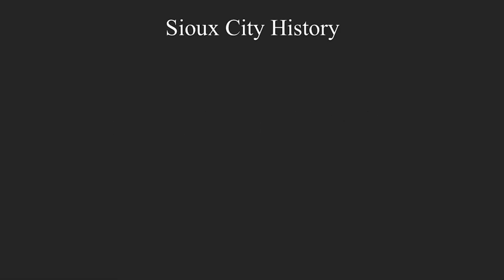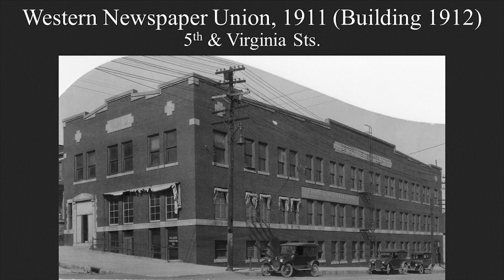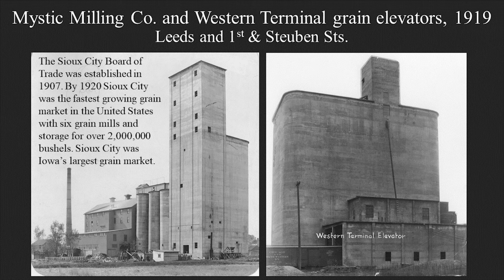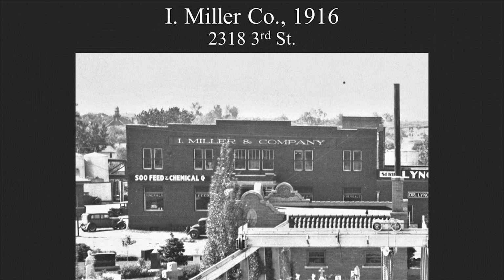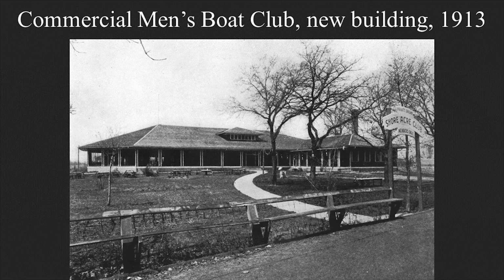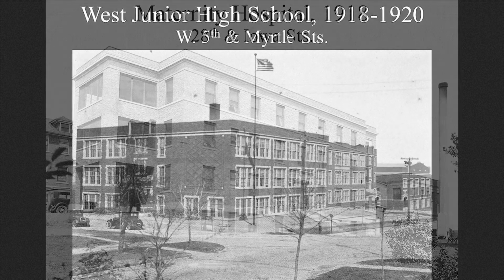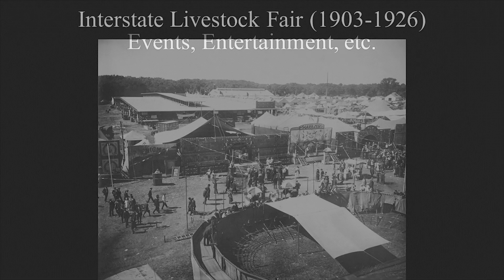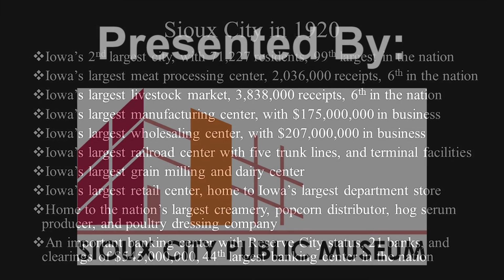History at High Noon: Sioux City 1910-1920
Explore the 1910s in Sioux City as presenter Tom Munson, Archives Manager, chronicles the city’s second boom era. After conservative growth in the first decade of the 20th century, Sioux City nearly doubled in population between 1910 and 1920.